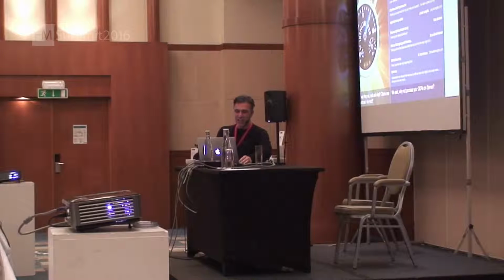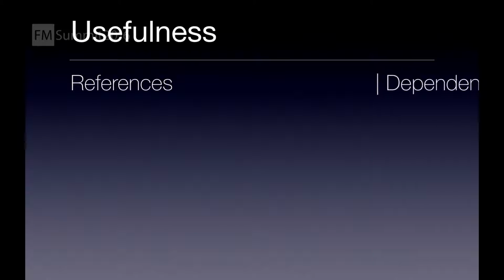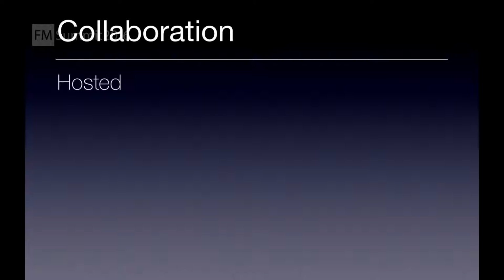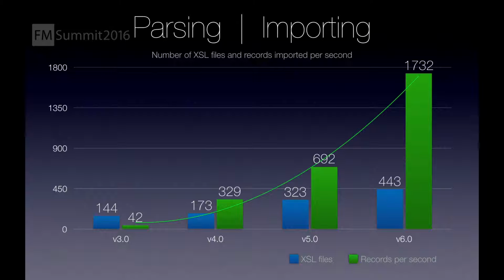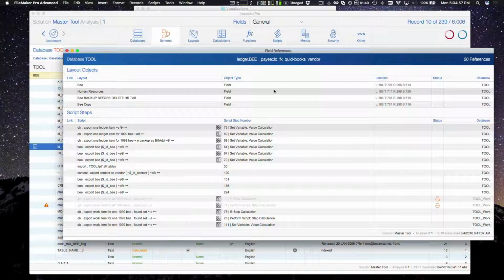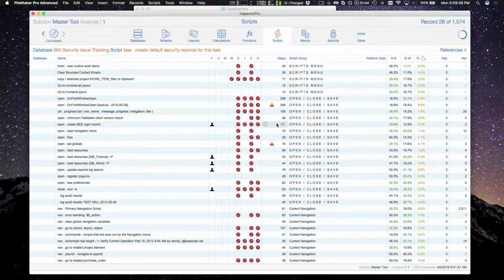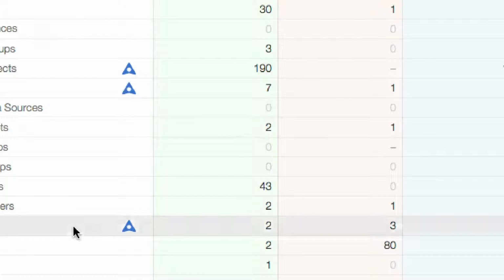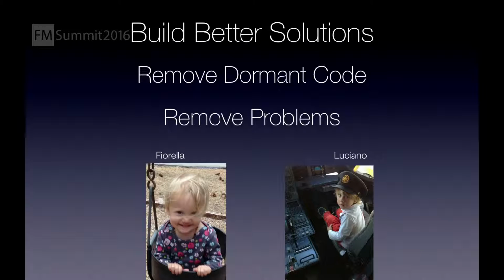Prestaties, samenwerking en inzichten met InspectorPro - Vincenzo Menanno • BEEZWAX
Prestaties, samenwerking en inzichten met InspectorPro
Vincenzo Menanno
BEEZWAX